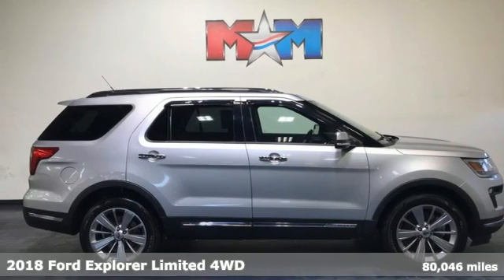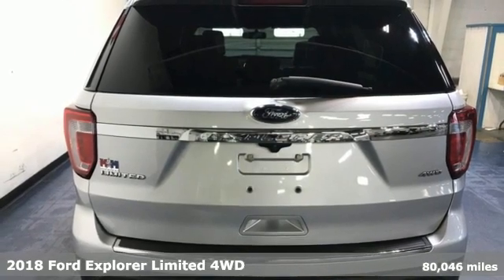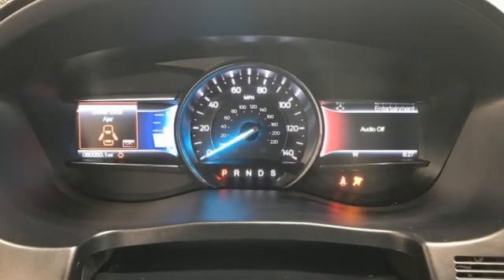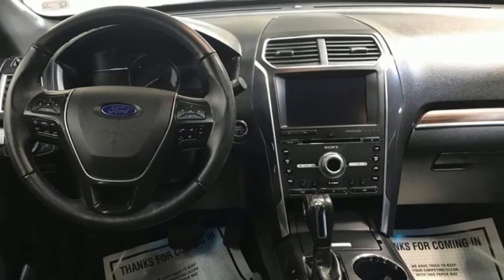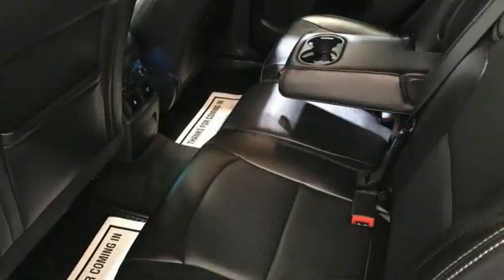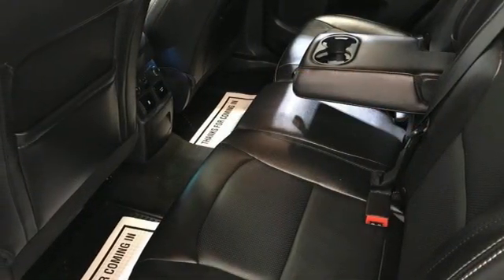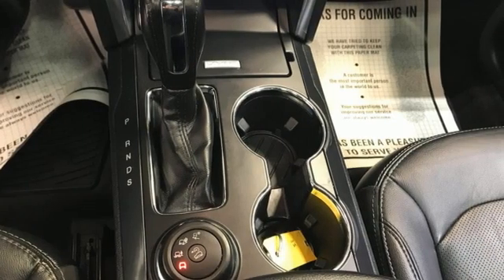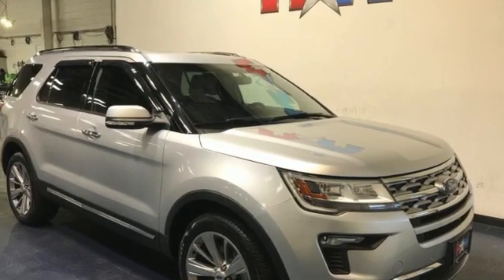Used 2018 Ford Explorer Christiansburg VA Blacksburg, VA FD210390A - SOLD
Year: 2018
Make: Ford
Model: Explorer
Trim: Sport Utility
Engine: 3.5L V6 Cylinder Engine
Transmission: 6-Speed A/T
Color: Ingot Silver Metallic
Interior: Ebony Black
Mileage: 80046
Stock #: FD210390A
VIN: 1FM5K8F87JGA69669
Great Shape. WAS $35,789, PRICED TO MOVE $2,200 below J.D. Power Retail!, FUEL EFFICIENT 25 MPG Hwy/18 MPG City! Moonroof, Navigation, Heated Leather Seats, Third Row Seat, 4x4, Power Liftgate, TWIN PANEL MOONROOF, Turbo Charged AND MORE!br /br /KEY FEATURES INCLUDEbr /Leather Seating, Third Row Seat, Navigation, 4x4, Power Liftgate, Heated Driver Seat, Heated Rear Seat, Cooled Driver Seat, Back-Up Camera, Turbocharged, Premium Sound System, iPod/MP3 Input, Onboard Communications System, Aluminum Wheels, Dual Zone A/C. Rear Spoiler, MP3 Player, Rear Air, Satellite Radio, Keyless Entry. br /br /OPTION PACKAGESbr /TWIN PANEL MOONROOF. Ford Limited with Ingot Silver Metallic exterior and Ebony Black interior features a 4 Cylinder Engine with 280 HP at 5600 RPM*. Local Trade-In br /br /VEHICLE REVIEWSbr /Edmunds.com explains Well-tuned electric steering system and natural assist level; it turns in with immediacy. Good heft at speed but light enough for parking-lot duty.. Great Gas Mileage: 25 MPG Hwy. br /br /A GREAT TIME TO BUYbr /Was $35,789. This Explorer is priced $2,200 below J.D. Power Retail. br /br /OUR OFFERINGSbr /At Shelor Motor Mile we have a price and payment to fit any budget. Our big selection means even bigger savings! Need extra spending money? Shelor wants your vehicle, and we're paying top dollar! br /br /Tax DMV Fees & $597 processing fee are not included in vehicle prices shown and must be paid by the purchaser. Vehicle information and equipment is based off standard equipment as decoded from VIN and may vary from vehicle to vehicle.br / Chevrolet Ford Chrysler Dodge Jeep & Ram prices include current factory rebates and incentives some of which may require financing through the manufacturer and/or the customer must own/trade a certain make of vehicle. Residency restrictions apply see dealer for details and restrictions. All pricing and details are believed to be accurate but we do not warrant or guarantee such accuracy. The prices shown above may vary from region to region as will incentives and are subject to change.